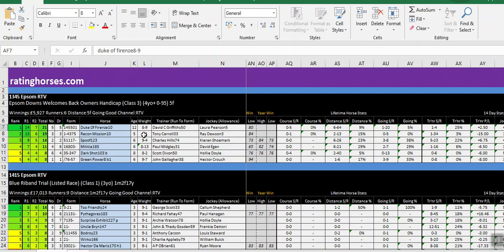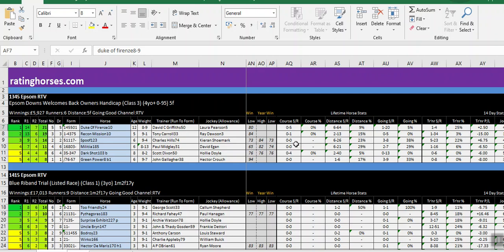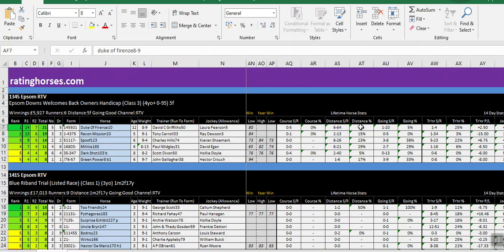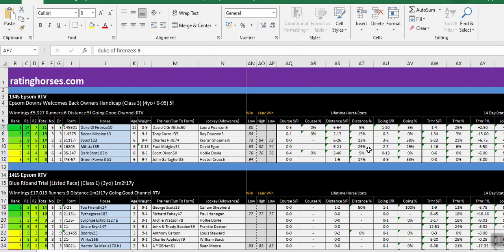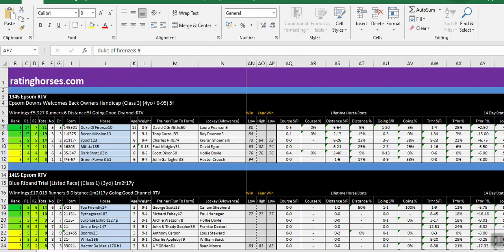New 'lifetime horse' data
The benefits of the new data